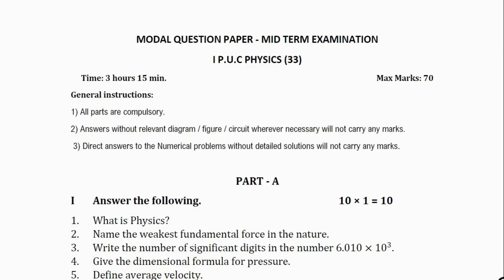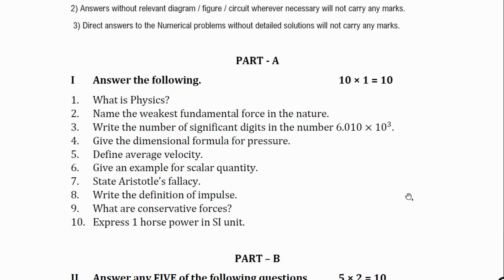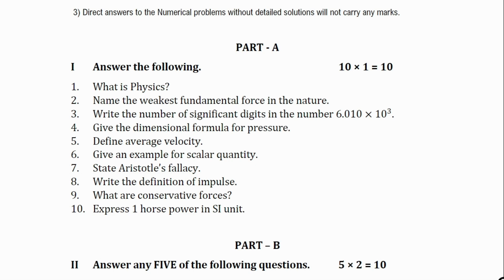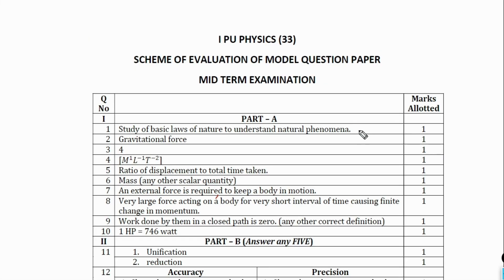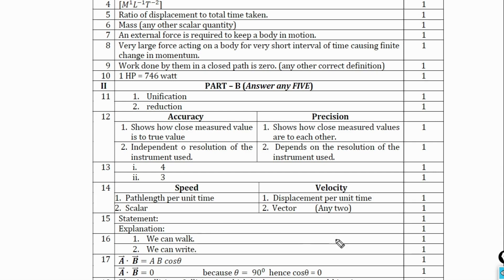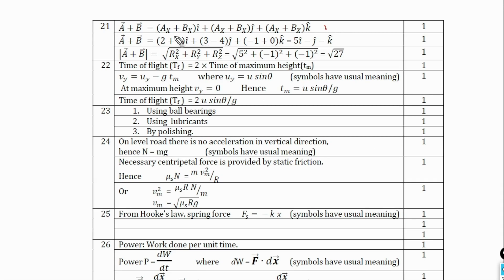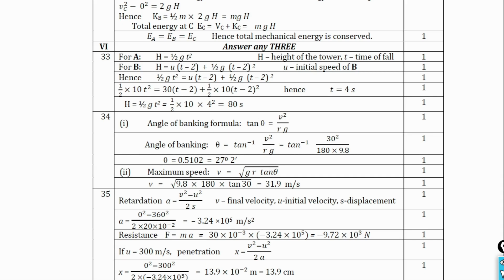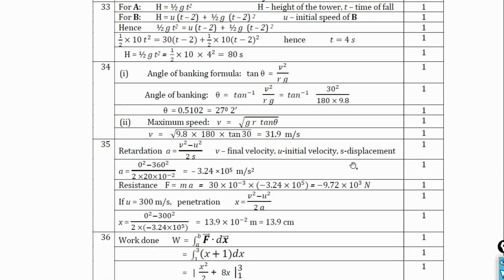MID TERM EXAM I PU PHYSICS # MODAL QUESTION PAPER # SCHEME OF EVALUATION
Useful for students to understand how to write answers in the examination.